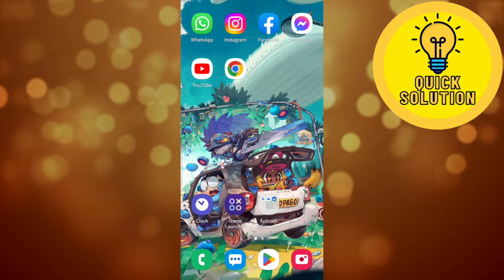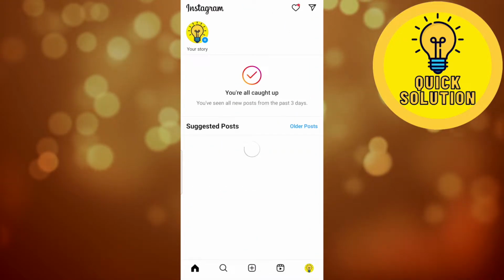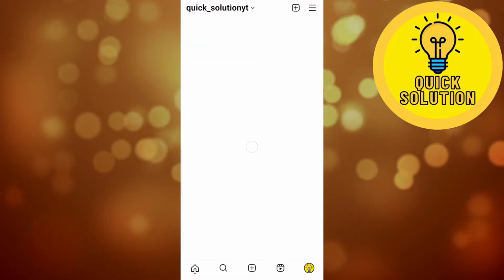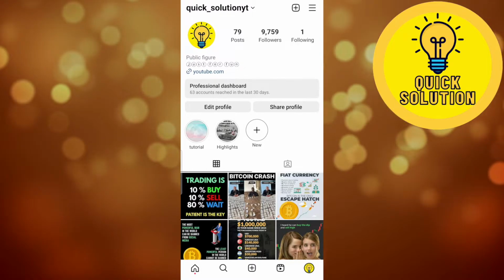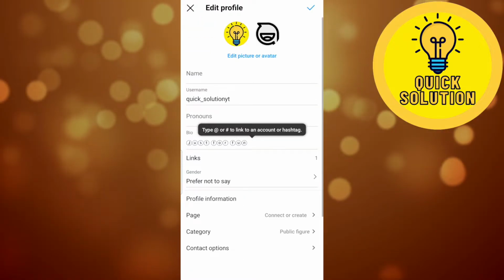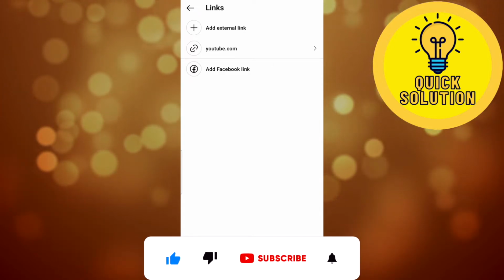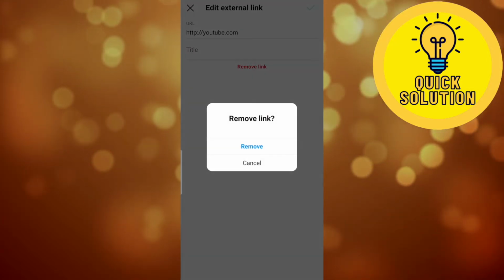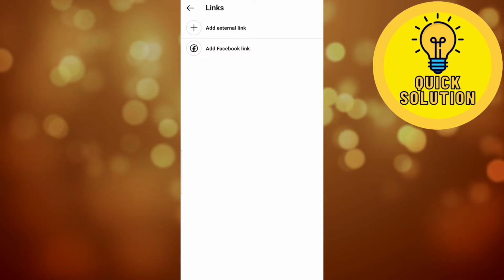How To Remove Link From Instagram Bio (2026)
In this video, I am going to show you how to remove a link from your Instagram bio in 2026. You will learn where to edit your profile and how to delete website links. Watch this step by step guide to remove links from your Instagram bio.

0:00 INTRO
0:05 TUTORIAL